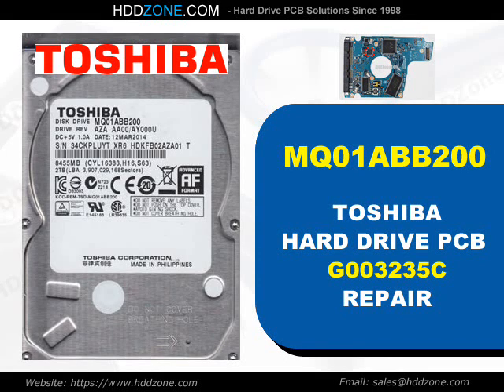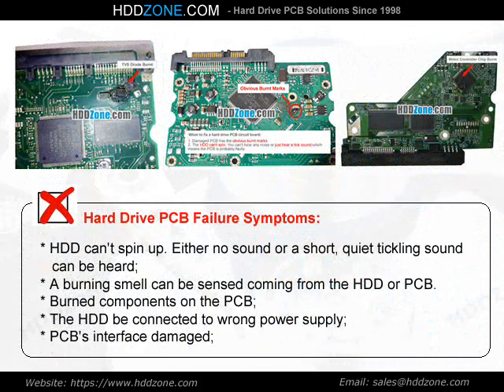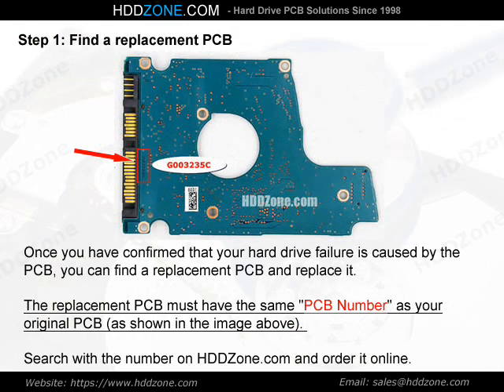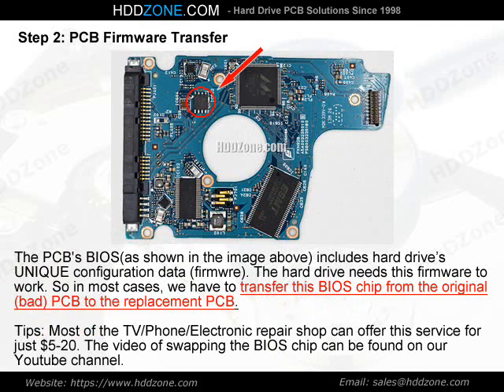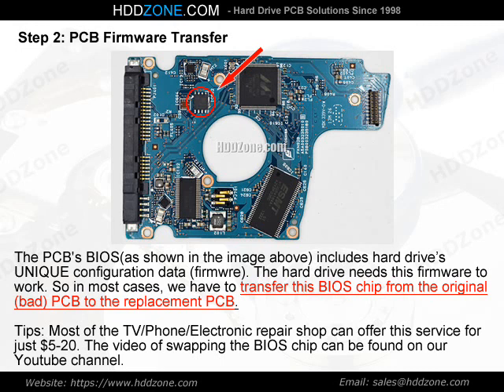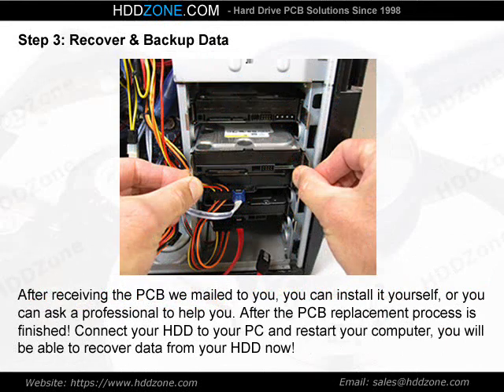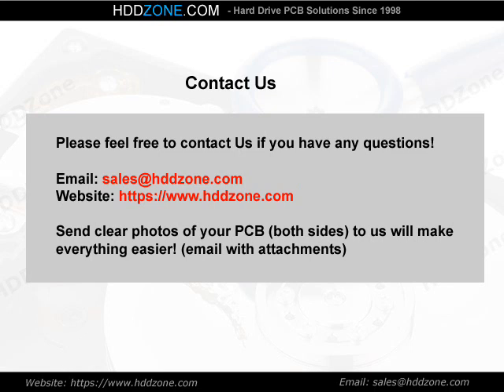MQ01ABB200 Toshiba HDD PCB Repair G003235C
Fix damaged Toshiba MQ01ABB200 hard drive with the pcb replacement, G003235C donor pcb circuit board for Toshiba MQ01ABB200 hard drive.